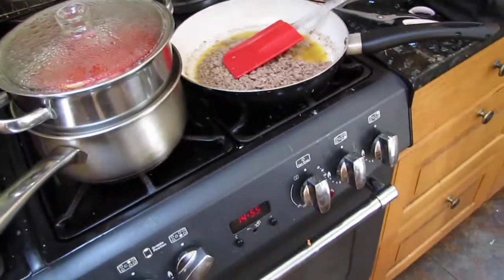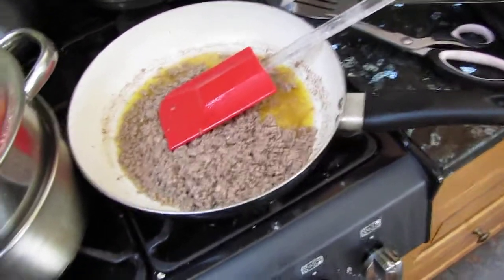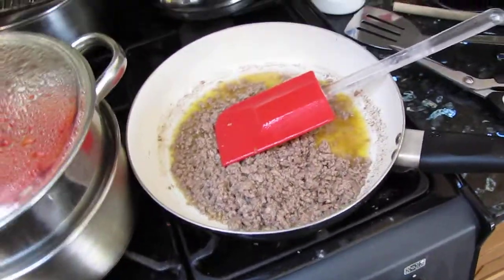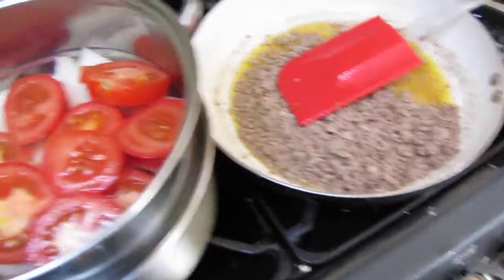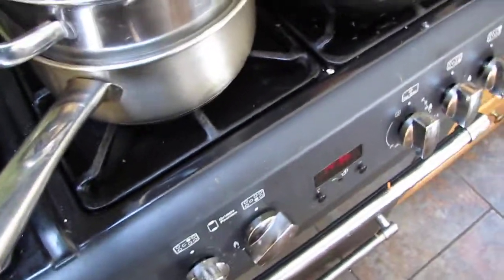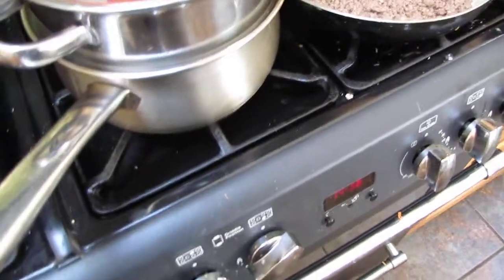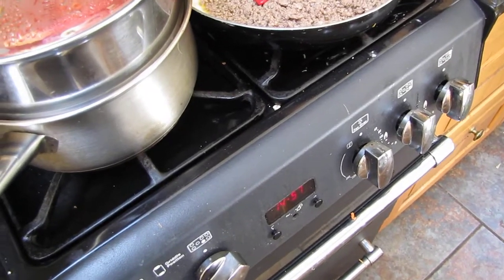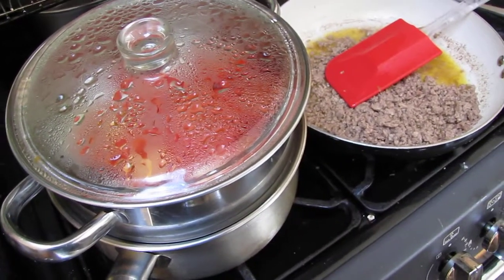Swede and minced beef curry (part 1)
The swede needed the most cooking!